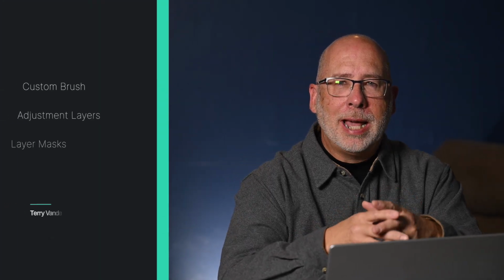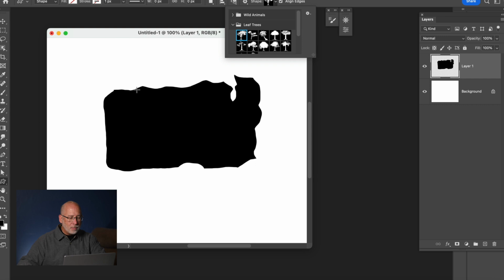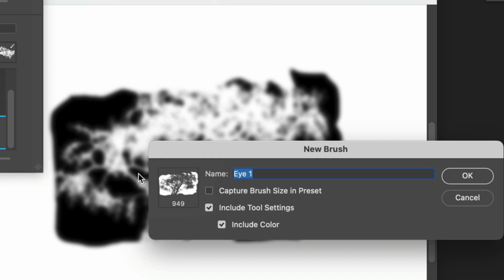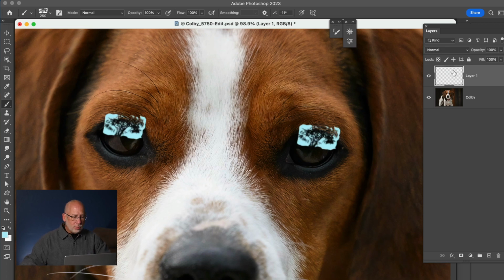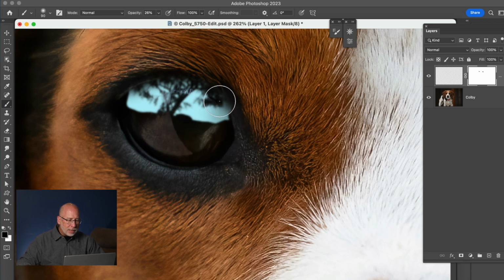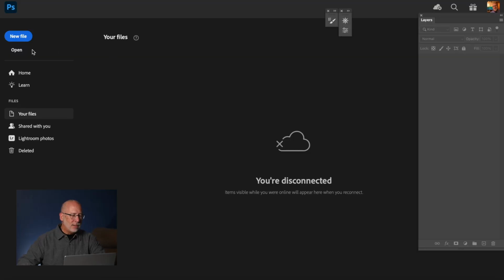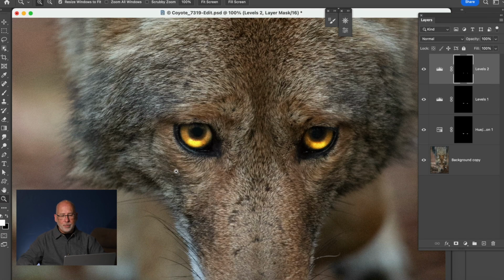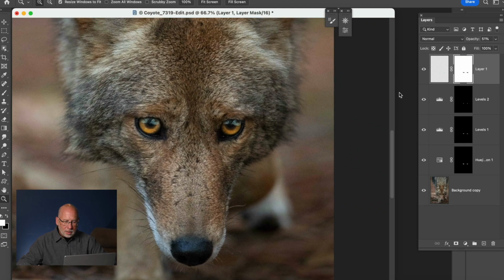Improve Wildlife Eyes - Photoshop Step-by-Step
Improve the eyes on all your wildlife images.  This is a step-by-step, how-to with Photoshop about working with eyes in your wildlife images.